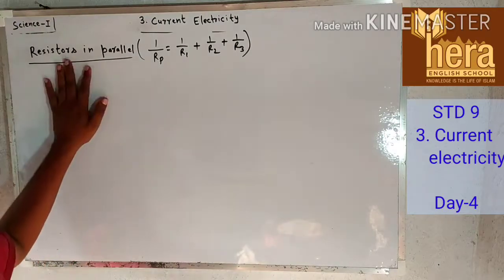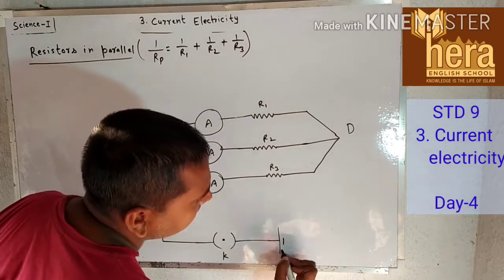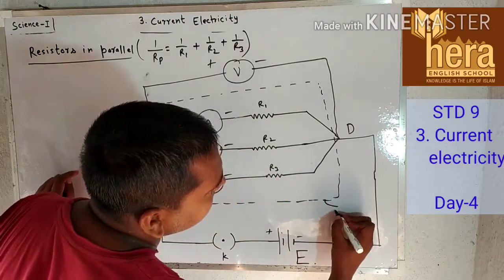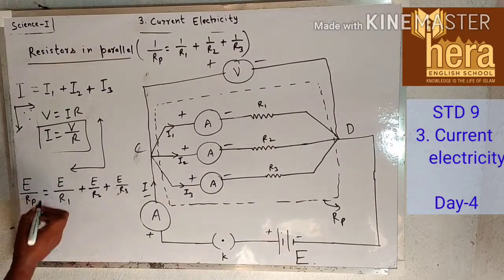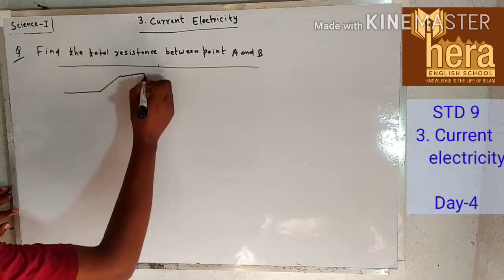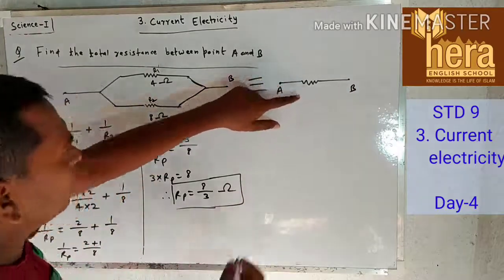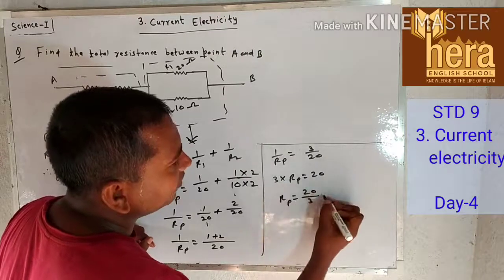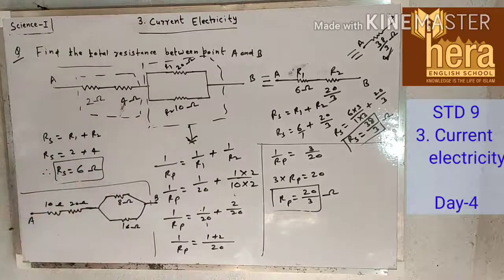HERA ENGLISH SCHOOL STD. IX ONLINE CLASS (SCIENCE I)